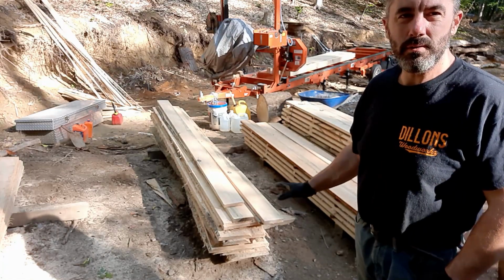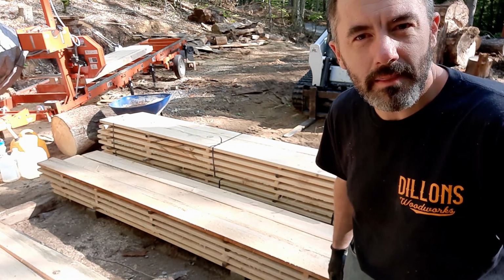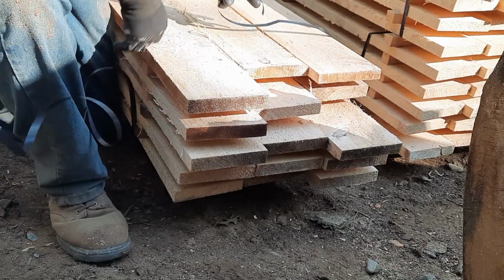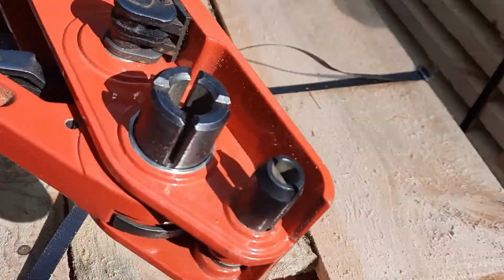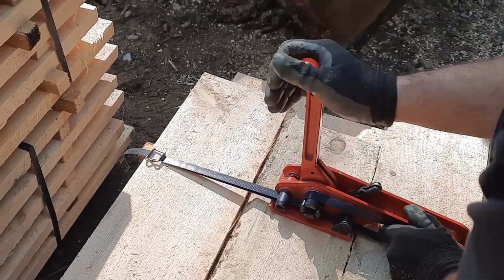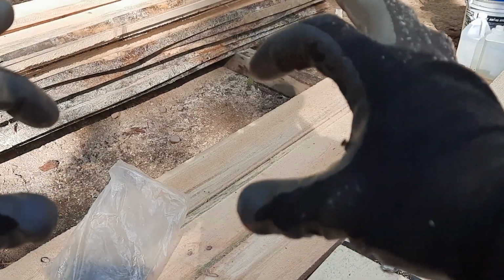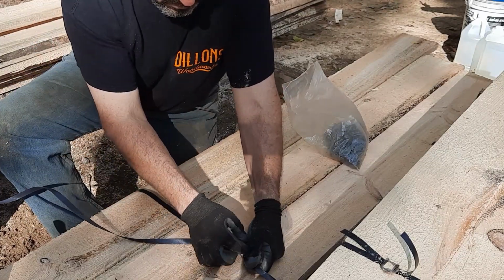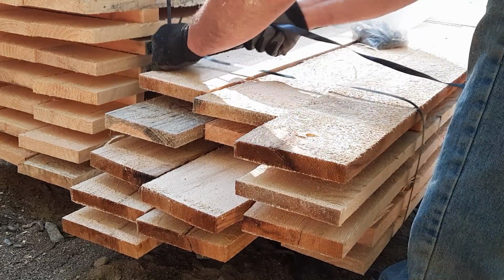How We Use Poly Strapping At The Sawmill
Here I go over the process we use for stacking, stickering, and strapping lumber with poly strapping to secure stacks of lumber for delivery and prior to going into the kiln for drying.
Also, please hit the thumbs up like button.  It helps let YouTube know you like this content and will help suggest it to other viewers.

Video Title: Milling Pine Lumber on the WoodMizer LT15 Wide

If you do like this video check out some more of our video by clicking on our channel name here on this video.
If you do not like it, please hit the thumbs down button.
Please take a minute to make a comment in the section below to tell us what you like or dislike about our videos.

We do videos at least once per week about all things wood related.  Sawmill with our WoodMizer LT15 Wide Sawmill.  Splitting and stacking firewood.  Woodworking projects in our workshop, and much more.